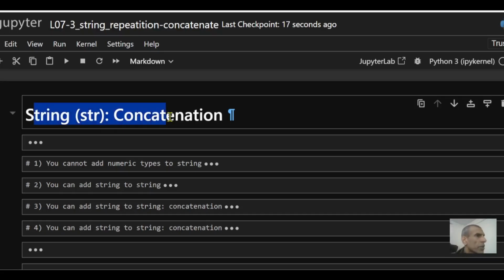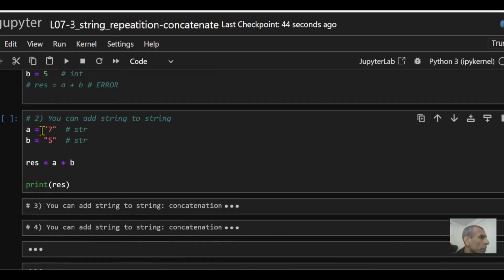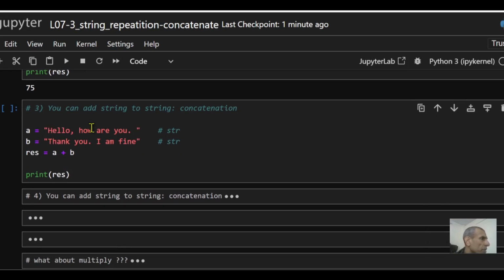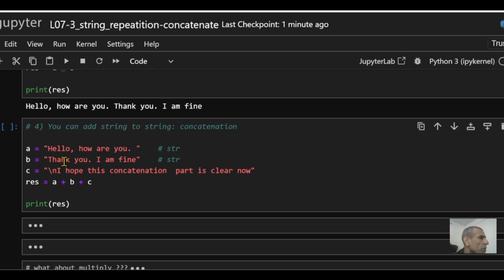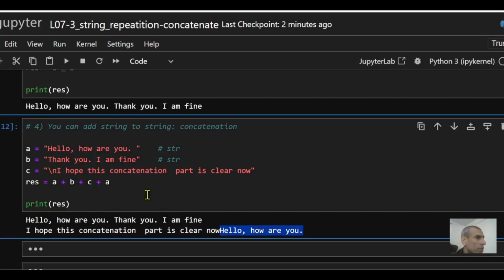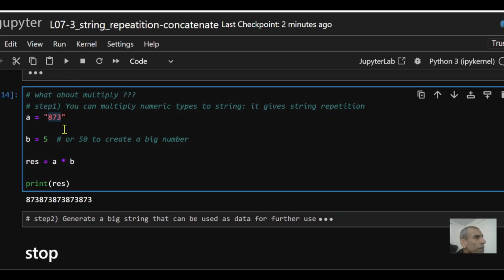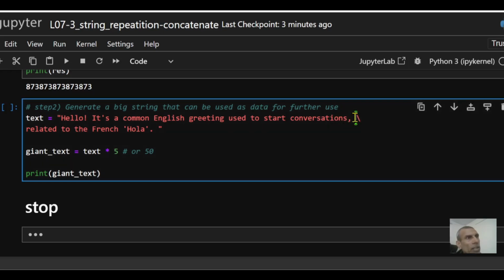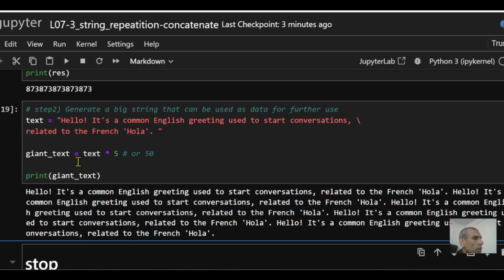7 Strings (pt3) - Concatenation Fully Explained With Examples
Here explain string concatenation